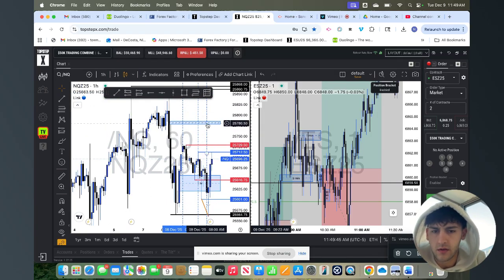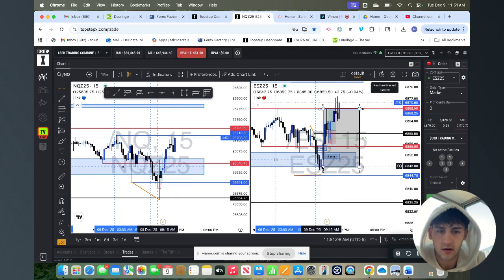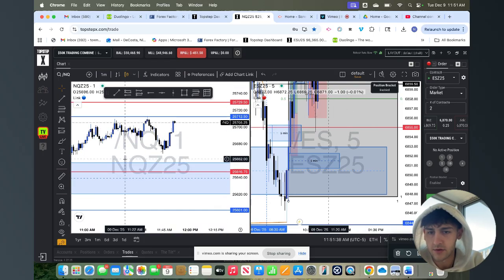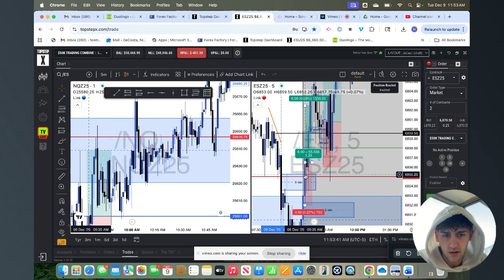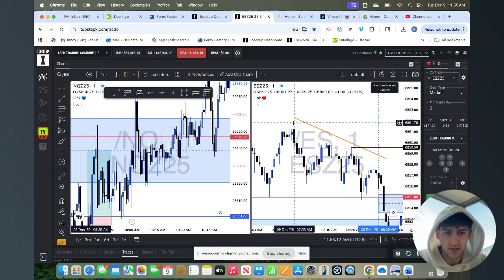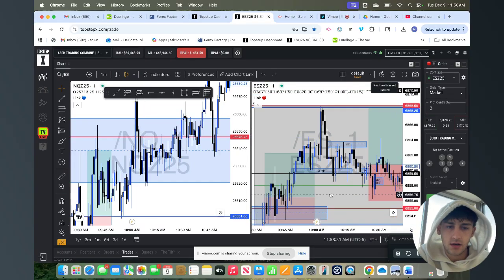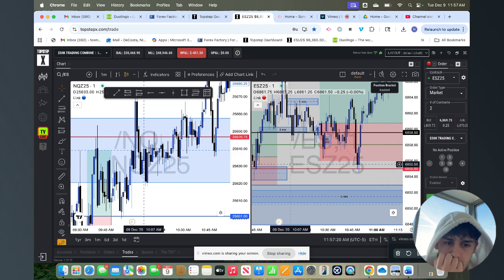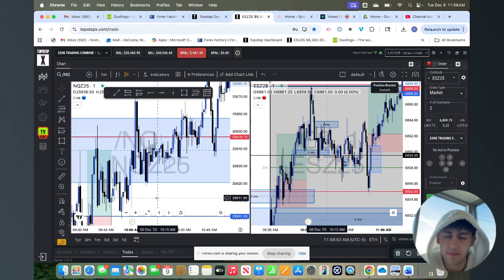0-1-1 today (trading in class stinks...)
Road to 10k trading futures